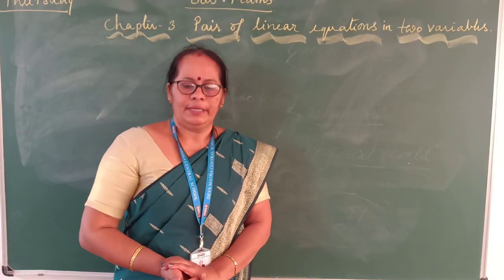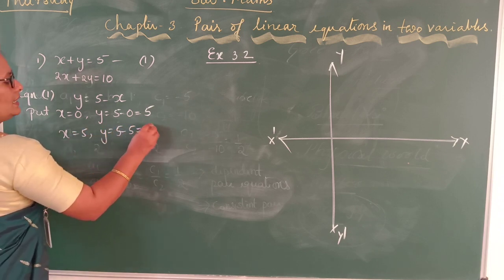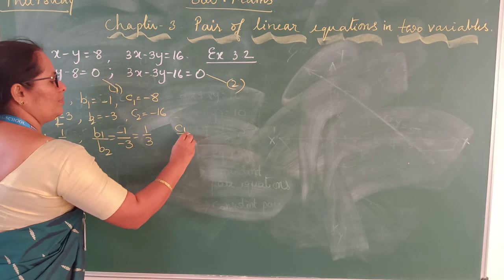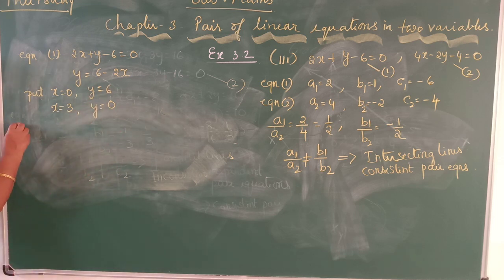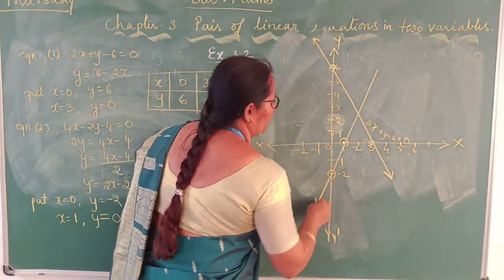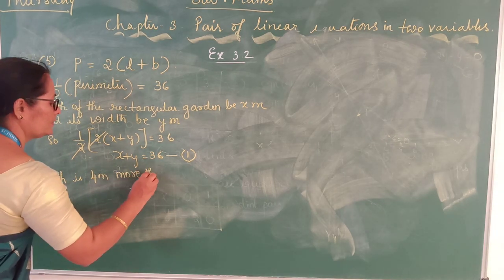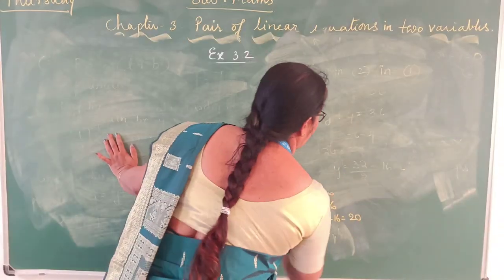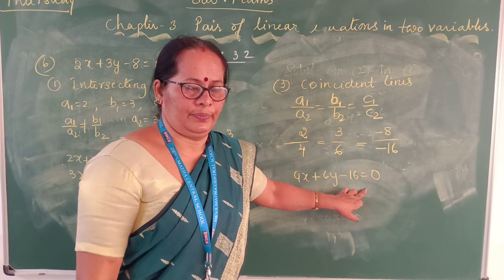Pair of linear equations Part 3